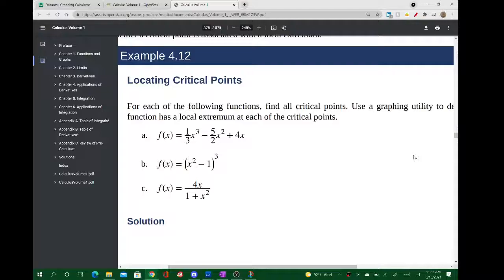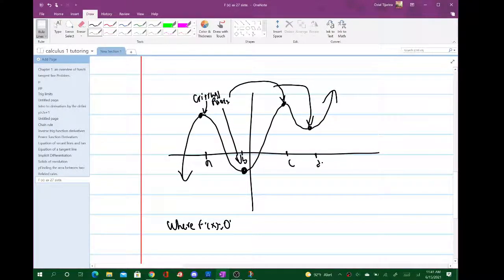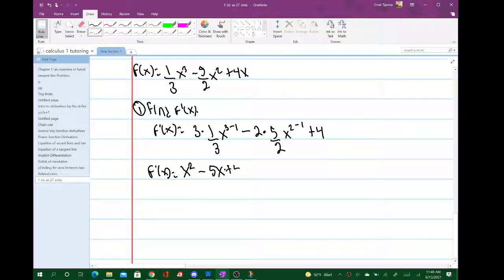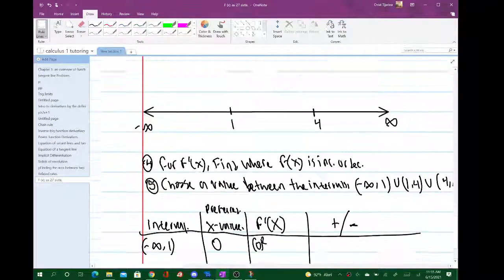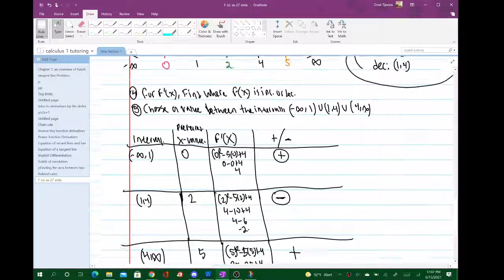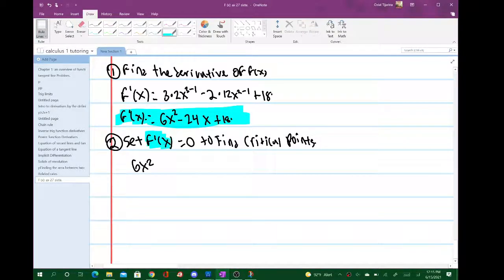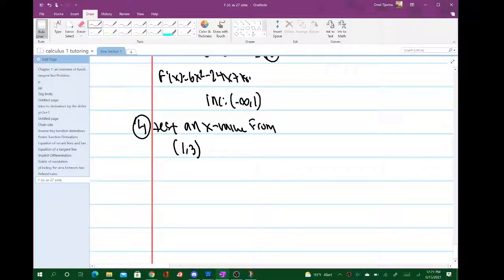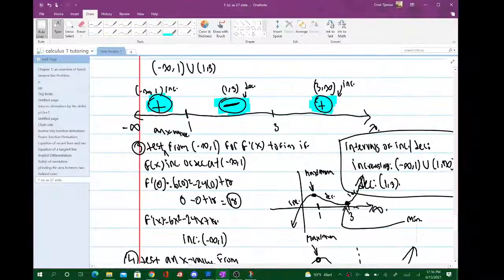Calculus 1- Critical Points, Extrema, and inc/dec intervals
Hi guys!!! In this video, we finally get into how to find the local and absolute extrema of a function using derivatives! So we have already learned how to find derivatives by various rules. But now it is time to solve a problem on how to find critical points and extrema. I do go over the definition of all of these terms in the video which is why it is way longer. But I only go over one example. I may do more videos just focusing on the problem itself.